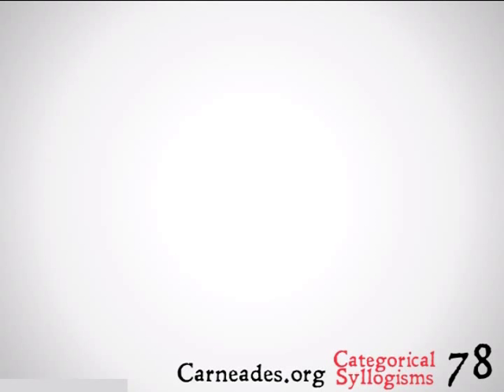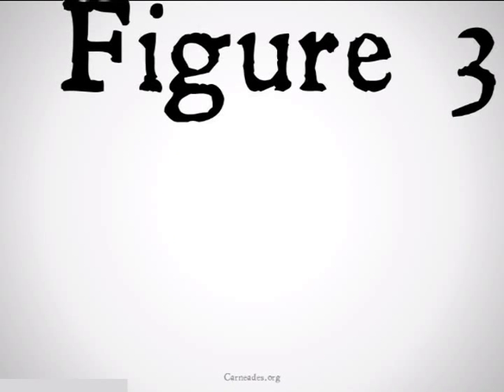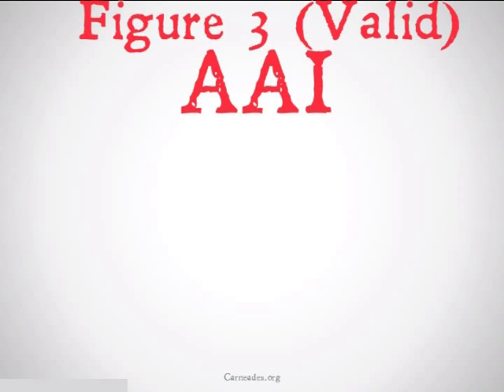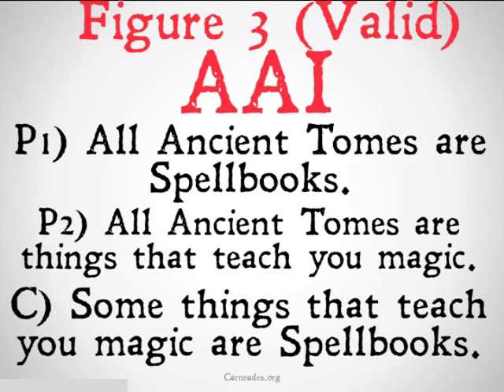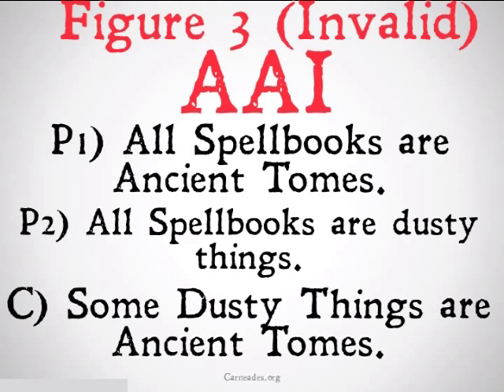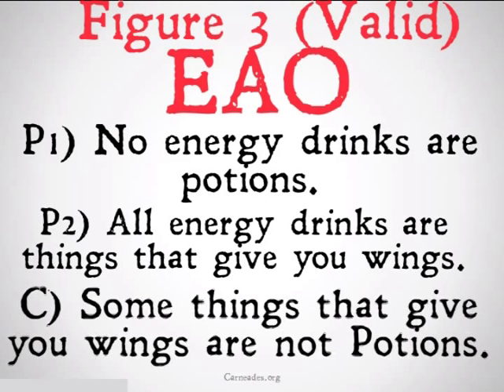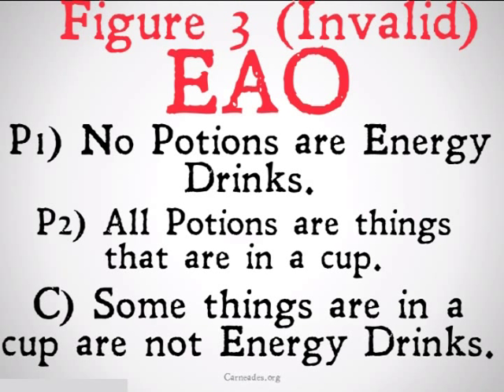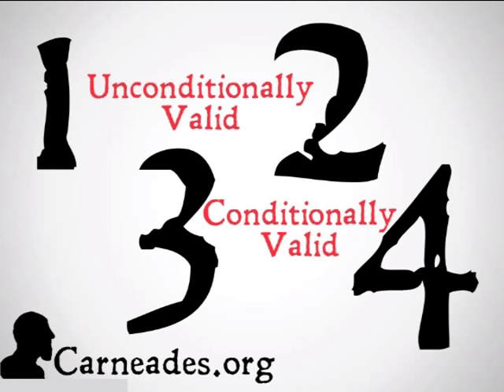Figure 3 Conditionally Valid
A description of the conditionally valid categorical syllogisms of Figure 3 (90 Second Philosophy & 100 Days of Logic).